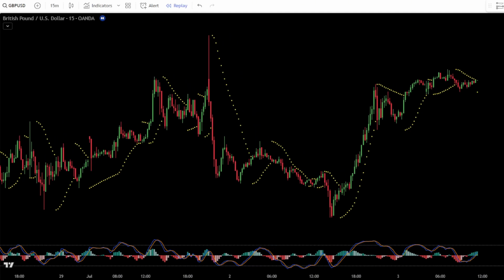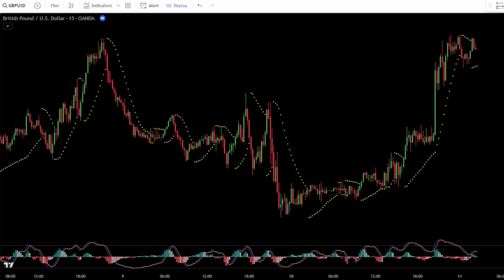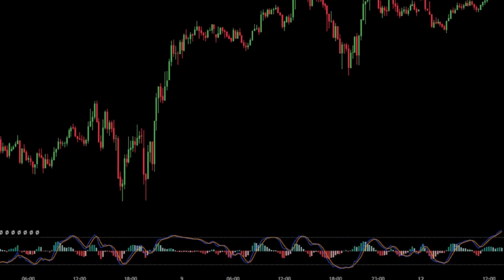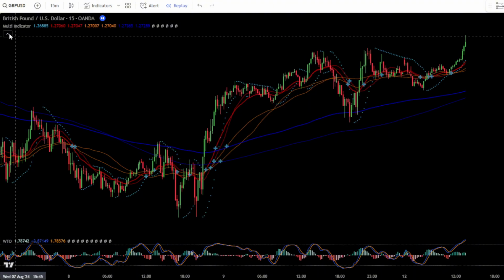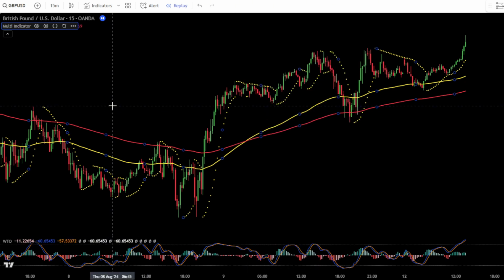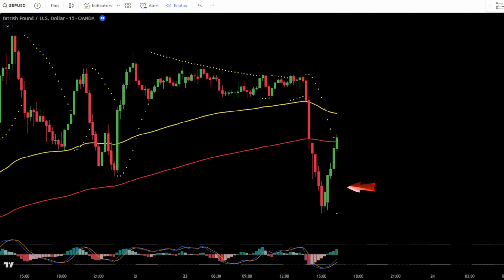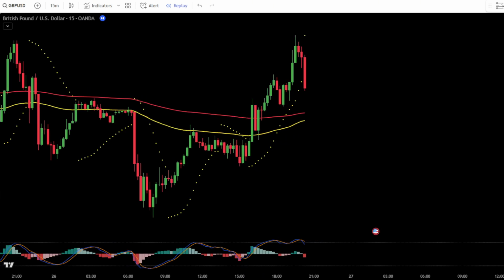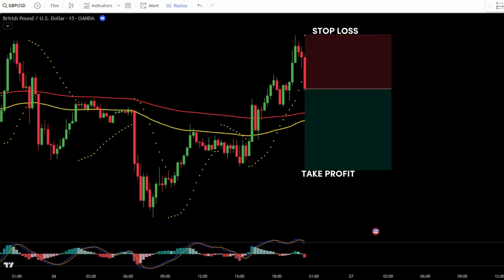You Won`t Believe This Insane Buy Sell Indicator - Works Every Time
In this video, we will discuss a trading strategy using the Buy Sell Indicator on Tradingview that you can use for scalping, day trading, intraday, and swing trading.

We will demonstrate how to use this scalping strategy in forex trading. However, besides being suitable for forex trading, you can also use this trading strategy for other assets such as gold or XAU/USD, crypto, stocks, and various other assets.

The free Tradingview Buy Sell Indicators used in this video are the 100 EMA, 200 EMA, Parabolic SAR, and Wave Trend Oscillator.